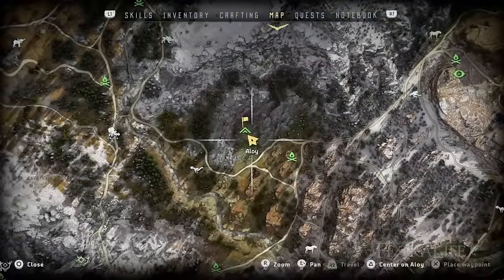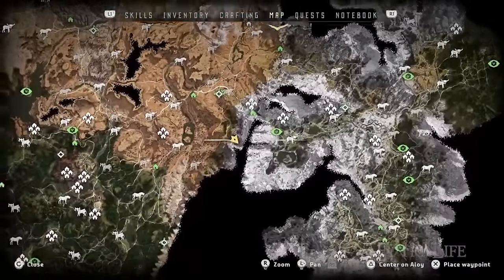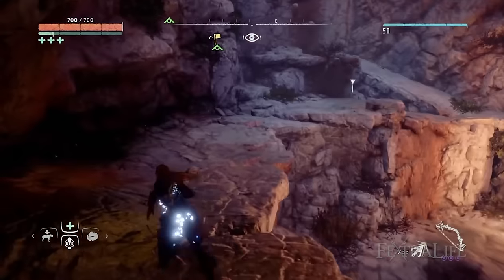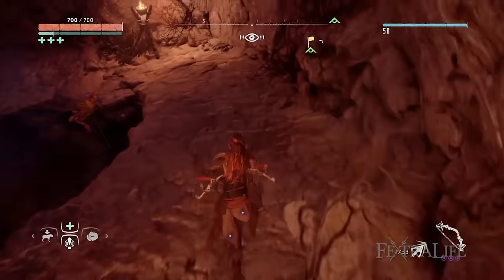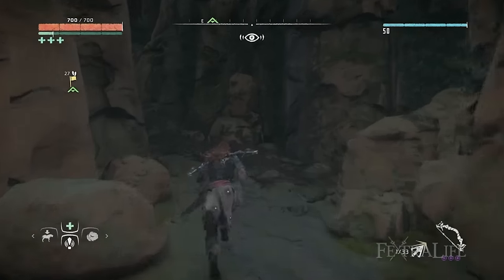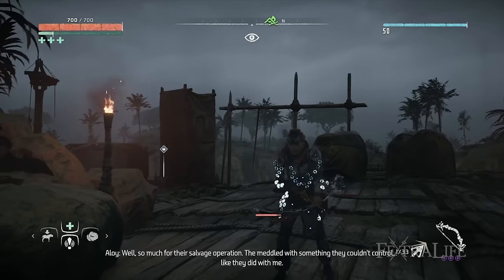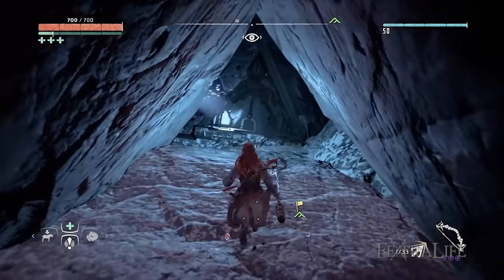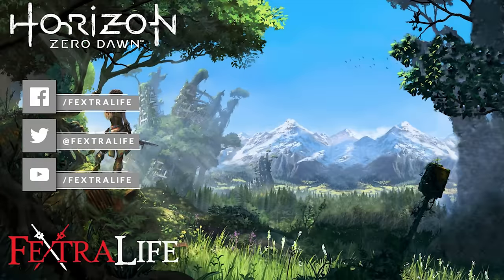Horizon All Cauldron Entrances Locations Trophy Guide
Horizon Zero Dawn All Cauldron Entrances Trophy Guide. Where to find every Cauldron Entrance in the game with maps and locations.